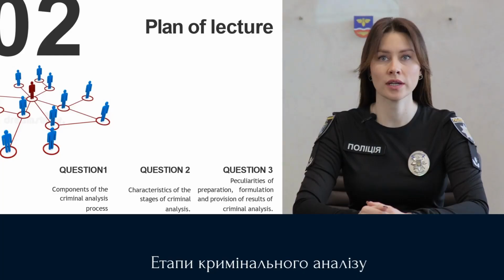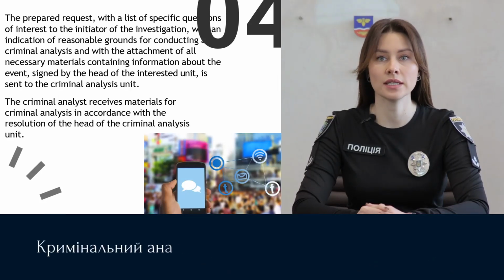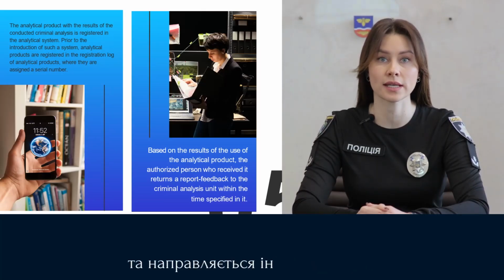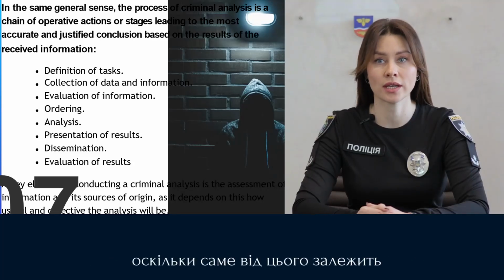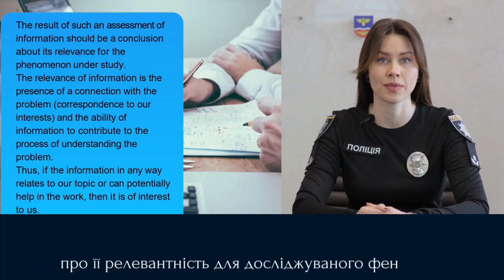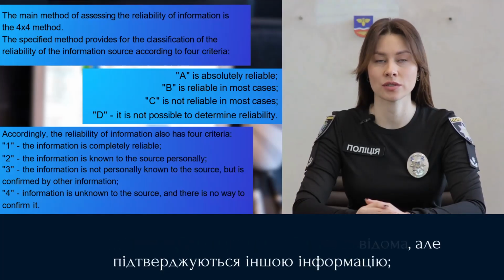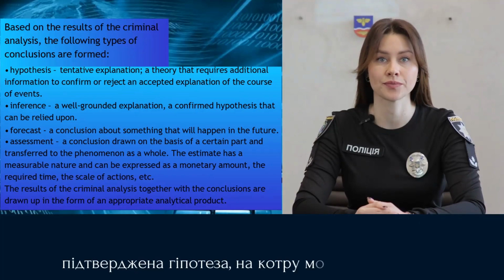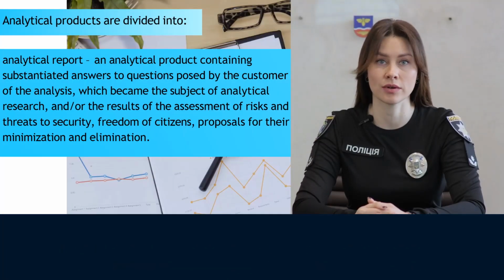STAGES OF CRIMINAL ANALYSIS - Етапи кримінального аналізу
Віта Первій ДДУВС

Може включати такі основні стадії:

Збір даних — з офіційних джерел, оперативної інформації, відкритих джерел.
Обробка та верифікація — очищення, класифікація, перевірка достовірності.
Аналіз — застосування методів (статистичних, геоінформаційних, логічних, соціальних тощо).
Інтерпретація результатів — формування висновків і гіпотез.
Візуалізація та представлення — карти, графіки, звіти.
Рекомендації — для оперативних підрозділів, стратегічного планування або профілактики.